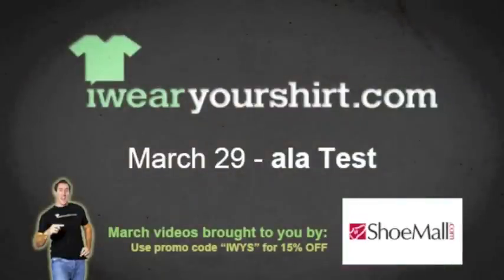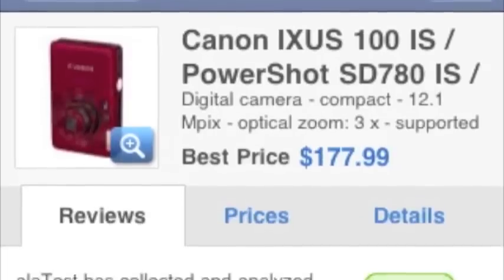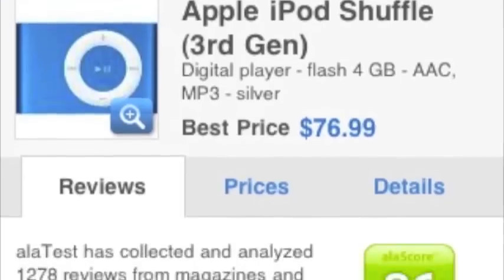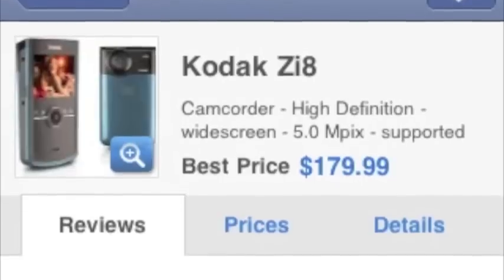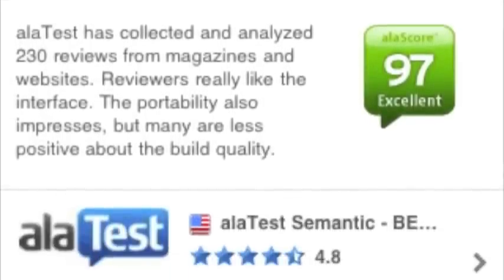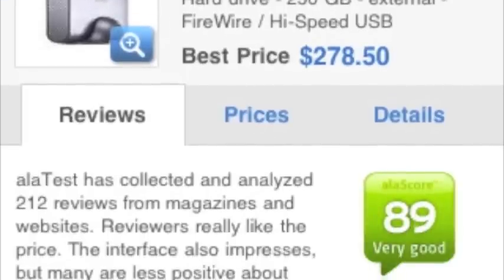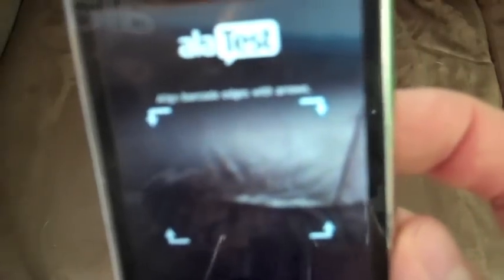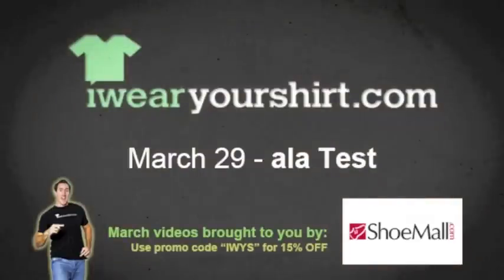5 Product Reviews Using the alaTest Reviews iPhone App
Looking to buy something online? Tired of trying to sift through reviews? Check out the aggregated reviews from alaTest, both expert and user reviews. I put their iPhone app to the test to review a Canon Powershot SD780is digital camera, Kodak Zi8 video camera, 3rd Gen iPod Shuffle, Iomega External HD and some Iced Animal Crackers.